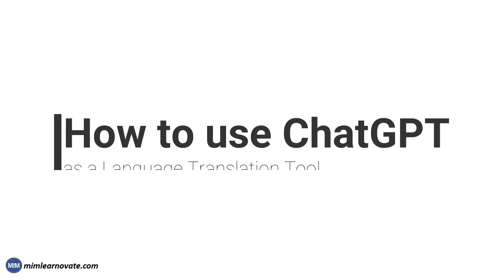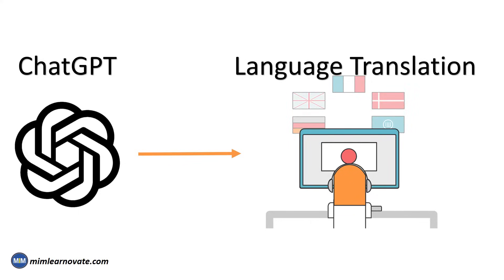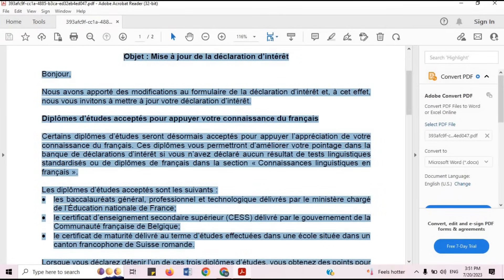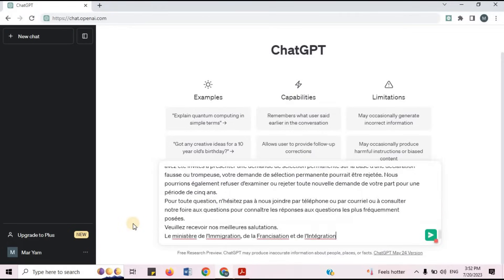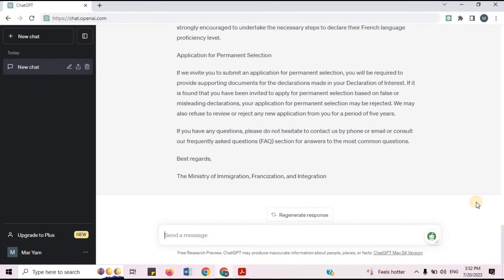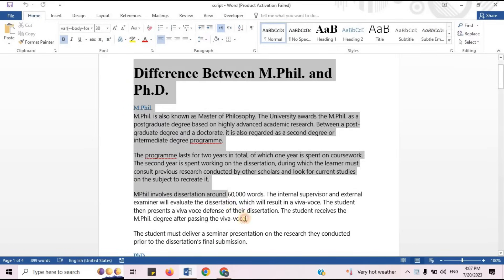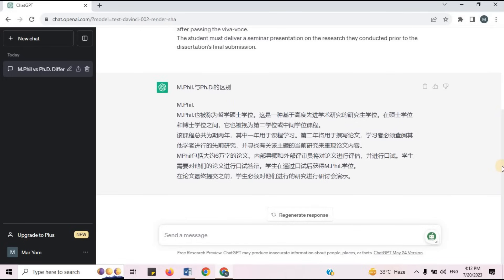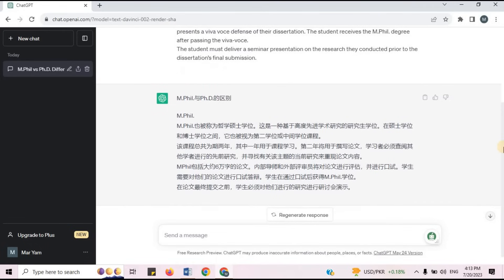How to Use ChatGPT as a Language Translation Tool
In this video, I will show you how to translate any language using chatgpt for free.